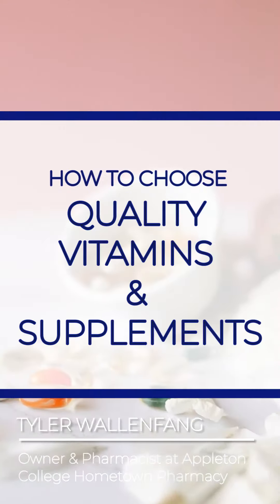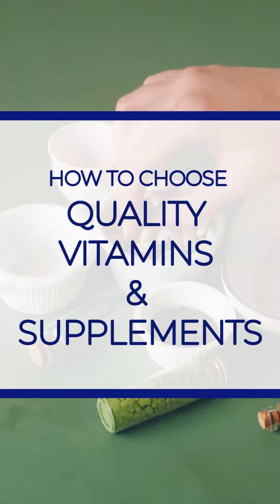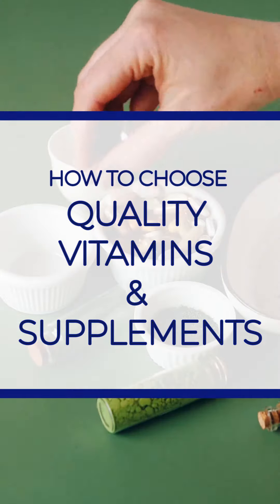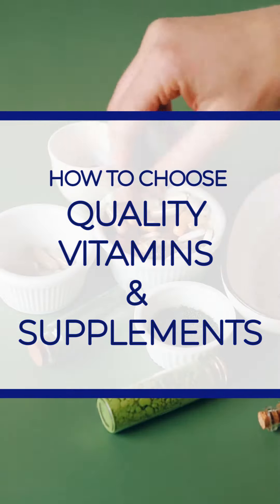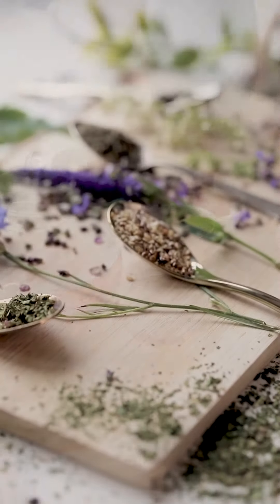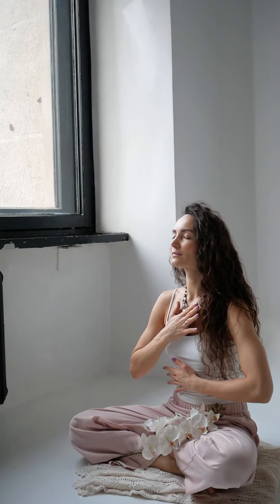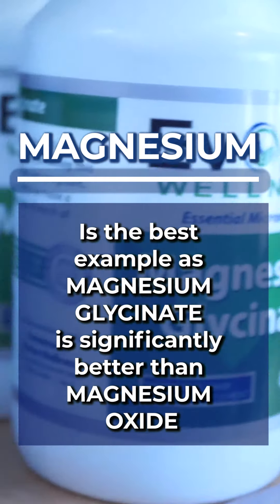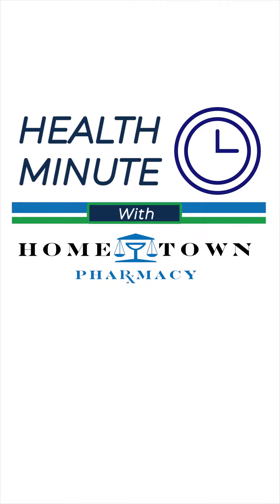Health Minute with Hometown Pharmacy - Vitamins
Are your vitamins really working for you? Feeling overwhelmed walking down the supplement aisle? Dr. Tyler starts a 2 part Health Minute series discussing tips and strategies to help buy with confidence when it comes to vitamins and supplements!